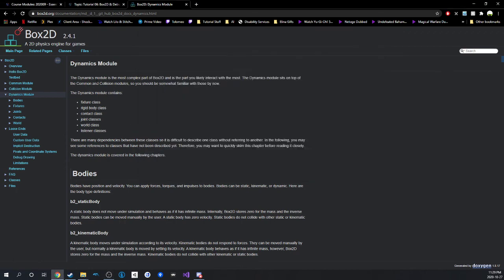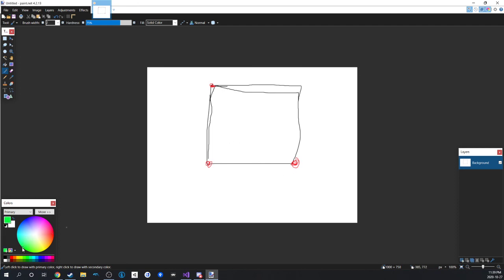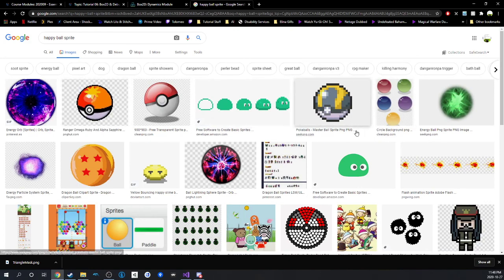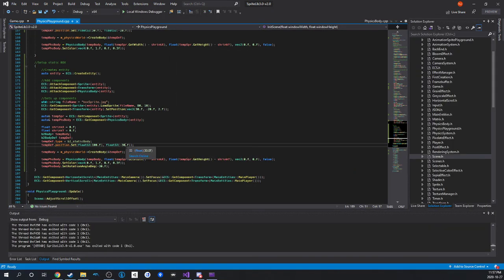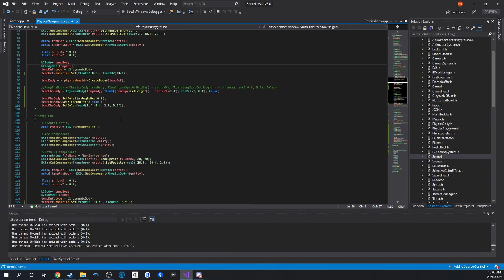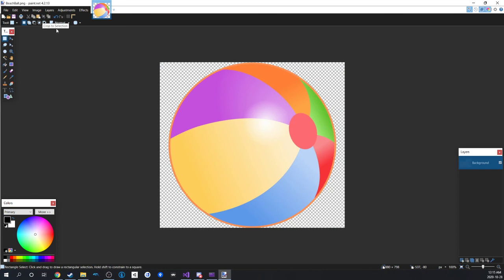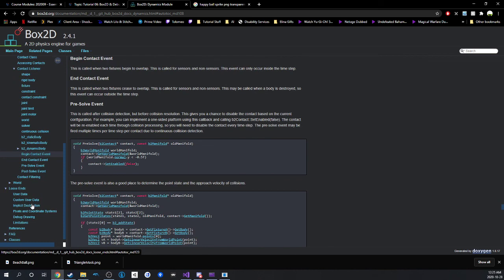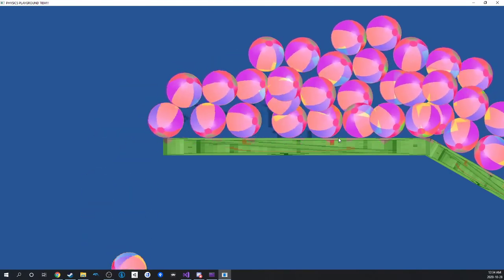Essential Math For Games I - Tutorial 04 - Box2D and Documentation Reading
!!!IMPORTANT!!!: I don't mention this until near the end of the video but the button I'm pressing to toggle the drawing of physics bodies is T

This is the second tutorial video for the Essential Math for Games I class at Ontario Tech for the SpriteLib3.0-v2.0 framework!

In this video I cover:
- Physics Integrations with Box2D (in the framework)
- Creating circular physics bodies
- Creating a simple world (with a ramp and wall at the end)
- Rolling the ball around!